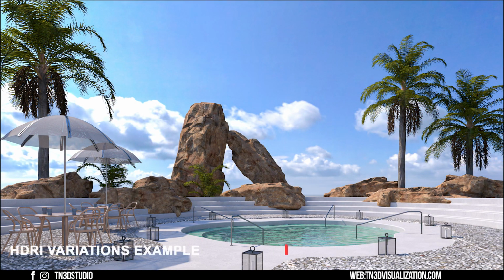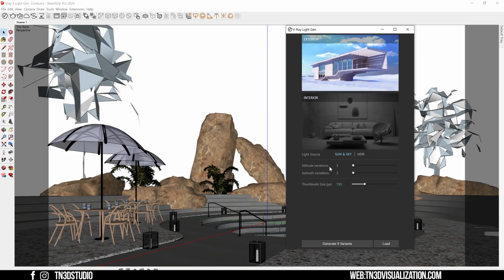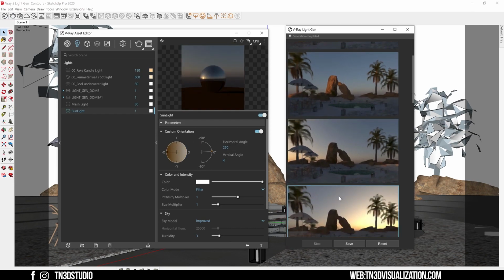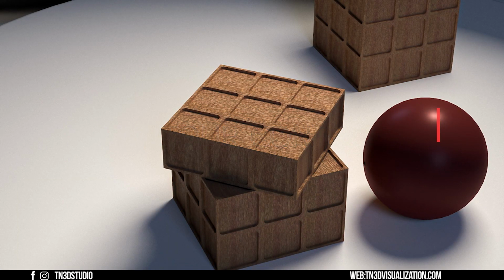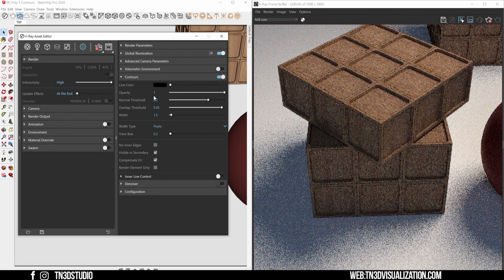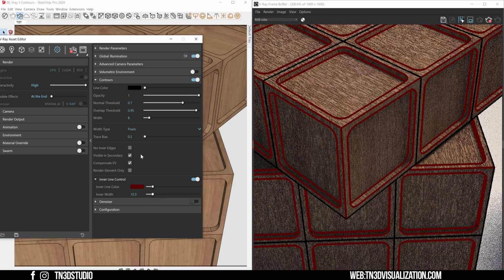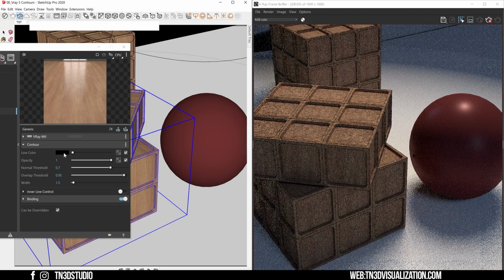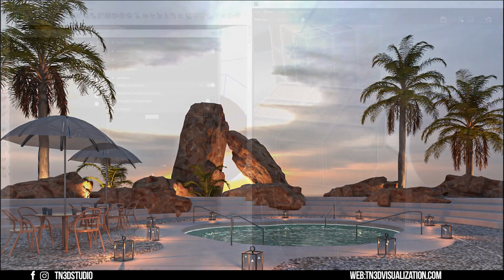Vray 5 Sketchup Light Gen | Render Contour Detail | Toon Override Material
Hey everyone, today's video is about V-ray 5 for sketchup Light Gen, Global contour detail, and New Toon Override Material. V-Ray Light Generator is the new application in Vray 5 for SketchUp that calculates Interior and exterior lighting results fast!  Also, I will show you 3 ways on how to render Contour detail with new toon override material and Global contour settings.

0:00 - Introduction
0:14 - Light Gen introduction
0:40 - Download Material Library and HDRIs
0:59 - Light Gen Category and Settings
3:00 - Light Gen Setting Tips
3:50 - Light Gen Sun & Sky Examples
4:17 - Contour Introduction
4:34 - How add Contours details for Entire Scene
4:58 - Contour Settings
6:34 - Contour Ray Trace Options
7:24 - Contour settings in Vray Materials (Attributes)
7:56 - New Vray Toon Override Material

V-Ray 5 for SketchUp features have a theme of speeding workflow and reducing the technical aspect of using vray. So a feature like Light Generator is an awesome addition to V-ray 5. As for Contours outlines, it gives you the opportunity to be more creative in a fast and efficient way.

If your enjoying these Vray 5 videos, be sure to like the videos. It helps my channel to grow and helps me to create more content.

If you are a current subscriber, thank you for the support.